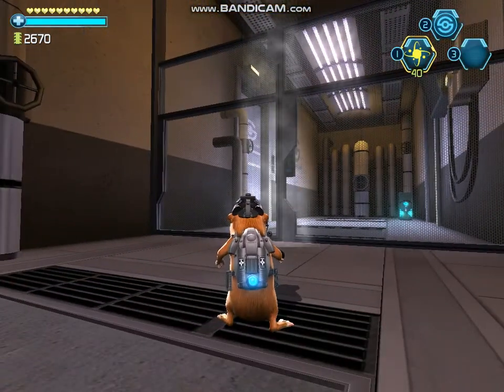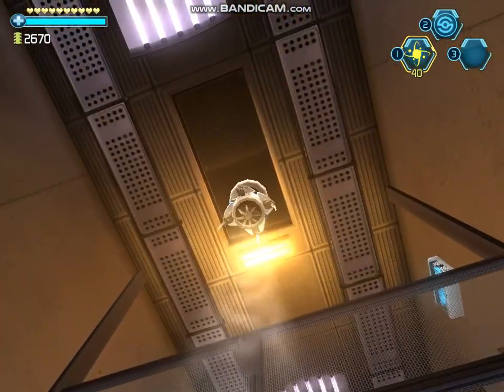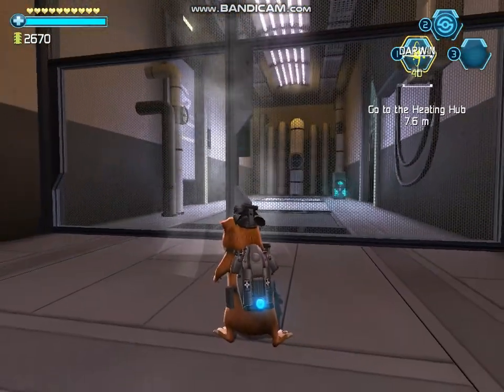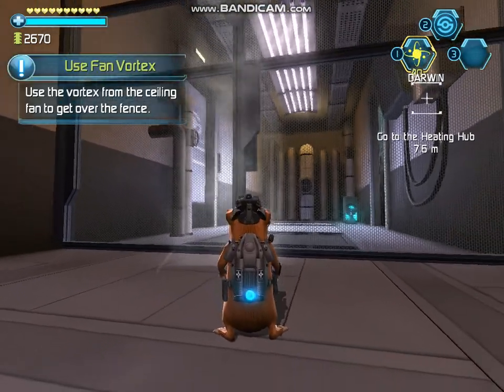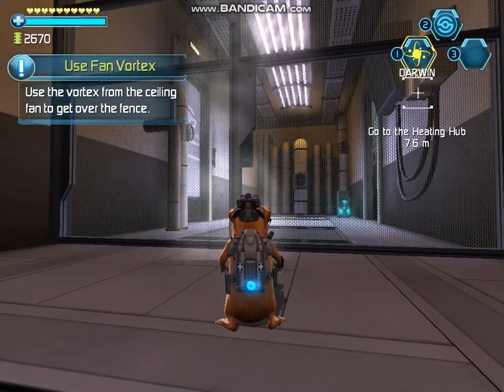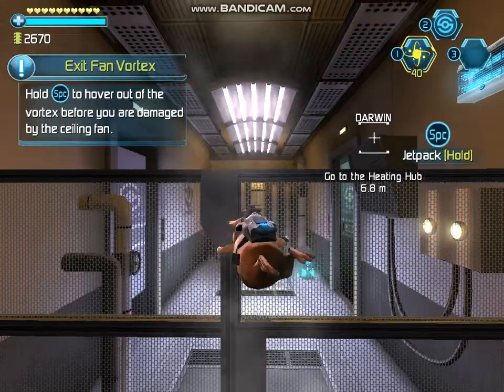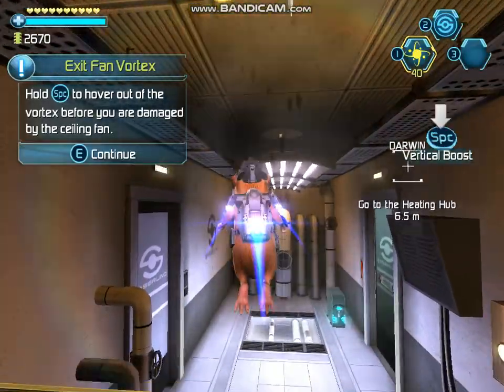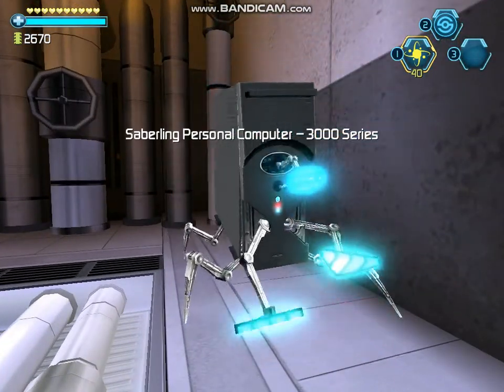Appliance Spotlight - Personal Computer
The first entry in the Appliance Spotlight series. Enjoy!

This video is for the Personal Computer.

Appliance Description: This large, lumbering beast is protected by an energy shield. Its attacks are very weak, and will almost never defeat you.

Attacks:
Energy Ball-the Computer fires an energy ball at the player. The direction the Computer fires it at depends on where you were standing right before the attack occurred, so if you move away from that position, there is a chance it may fire in the wrong direction.

EMP Wave-The Computer slams the ground, sending out an EMP wave that must be jumped over to avoid taking damage. It doesn't use this attack as often.

In addition to the two attacks above, it can also do a short-range swipe attack should you get too close. It will also do this to Mooch if he flies up close to it, making it the only appliance that directly tries to attack Mooch.

Special Abilities:
Spawn CPU Fans-the Computer will open its side panels, and drop about 8 CPU Fans from its interior. CPU Fans are the smallest and weakest enemies in G-Force. Their only attack is to fire a blue beam that slows you down. They can be destroyed with 1-2 hits from any weapon. If you use the NanoHacker on one, it will destroy itself instantly.

Battle Strategy:
As mentioned above, the Computer has a short-range attack, so try to stay as far away from it as possible. It cannot move very fast, so it will be easier to avoid its attacks. Only move closer when its sides are open, and strike its vulnerable interior with long-range weapons. Only when it is stunned should you approach it, and this is an ideal opportunity to destroy all the CPU Fans. Get away from the Computer as quickly as possible before it recovers.